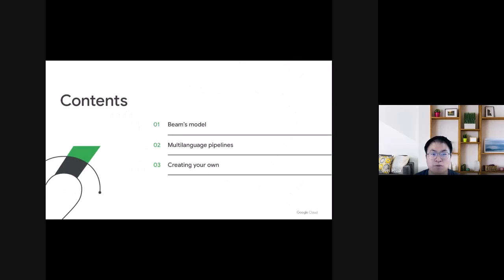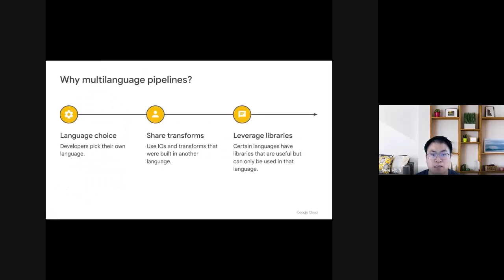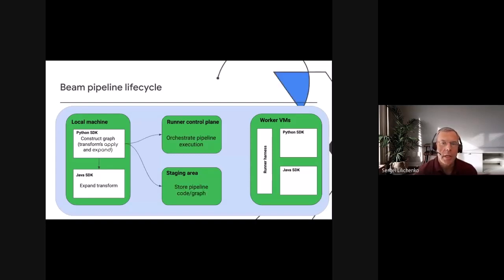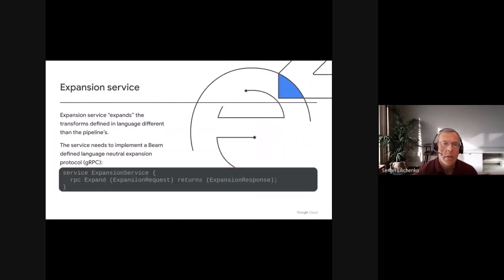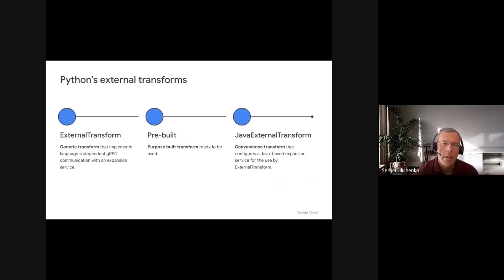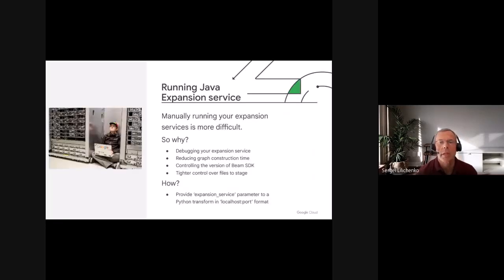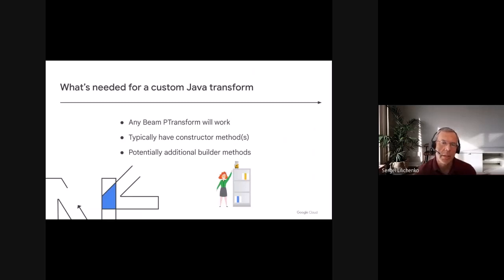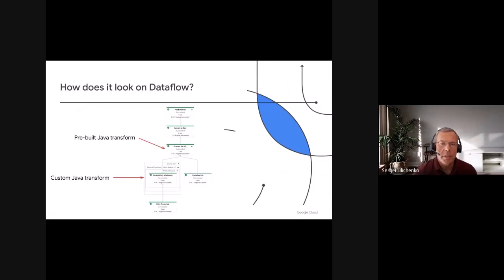How to use a Java transform in a Python Dataflow Job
Leverage Java transforms from Beam pipelines written in Python to make use of the best features from both languages. We discuss the use of the expansion service and various external transform methods. We talk about how to build your own cross-language transform and what to consider. Learn more about multi-language pipelines in Beam.